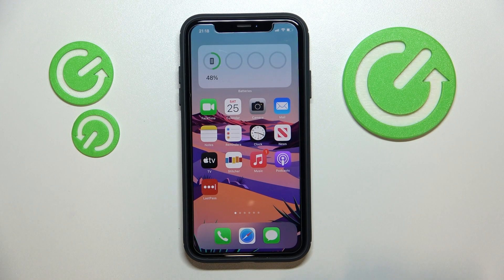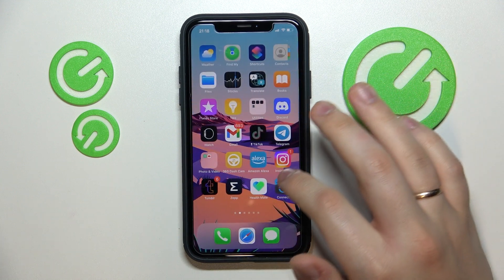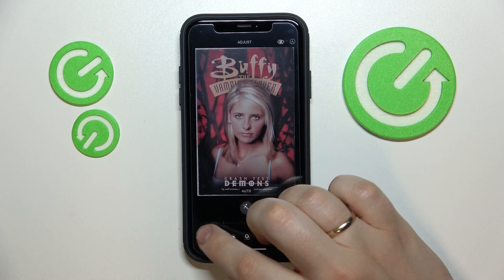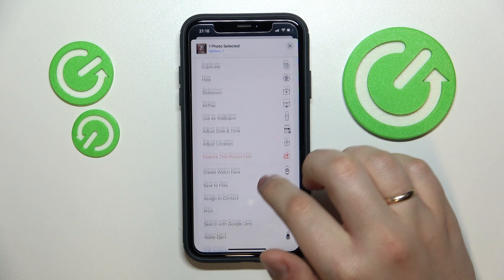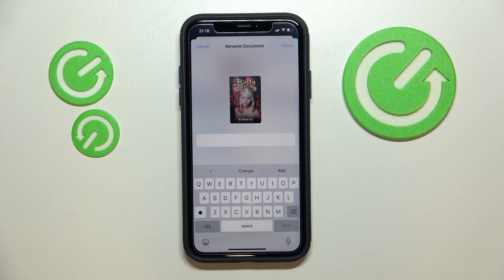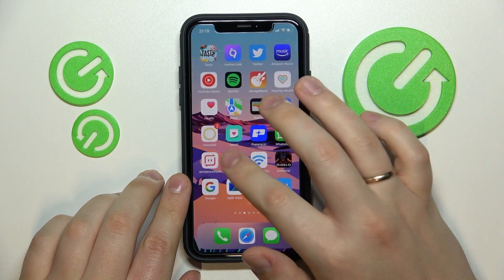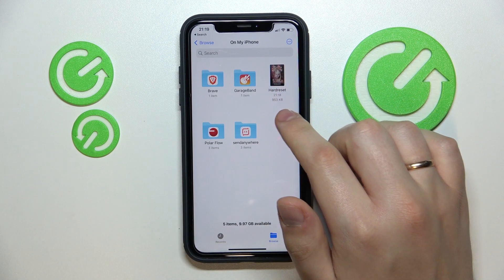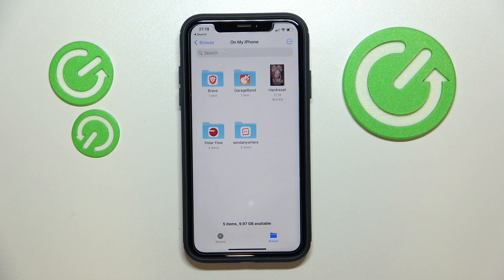How to Rename Photos on an iPhone // Changing the Pictures Name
Learn more information about the iPhone:
In today's simple and short video tutorial we are going to show how you can rename the photos and pictures from your gallery on an iPhone. Thereby,  if you had any issues or difficulties while renaming the gallery picture on your iPhone, or generally are interested in learning how to do it, we are inviting you to view this video. Please enjoy!

How to change the picture name on an iPhone? How to change the photo name on an iPhone? How to save a photo from the gallery to files on an iPhone?